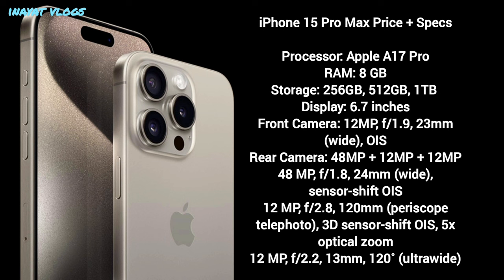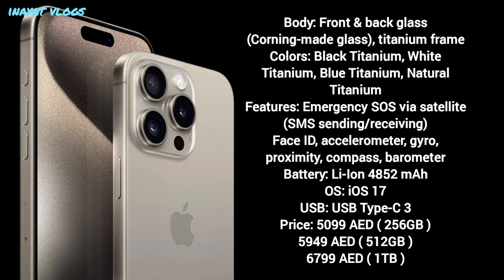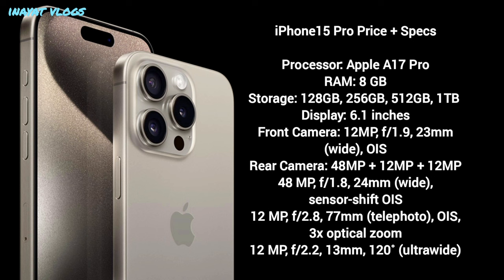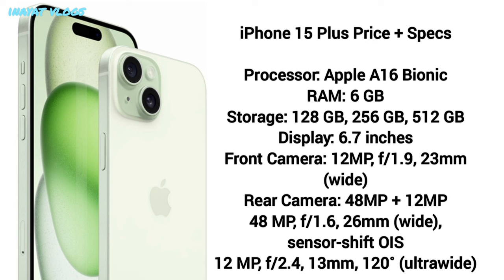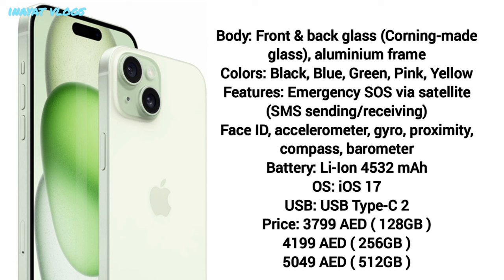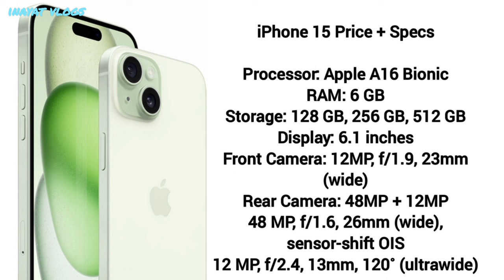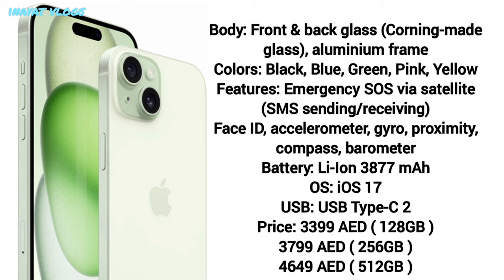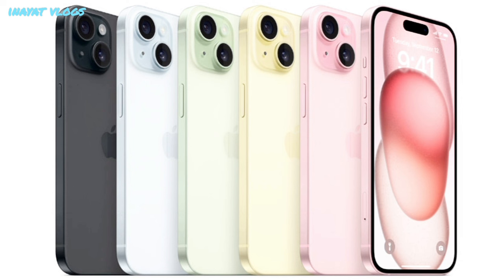IPHONE 15 PRO MAX PRICE IN DUBAI, IPHONE 15 PRO, IPHONE 15 PLUS, IPHONE 15, IPHONE PRICE IN DUBAI 🔥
IPHONE 15 PRO MAX PRICE IN DUBAI, IPHONE 15 PRO, IPHONE 15 PLUS, IPHONE 15, IPHONE 15 SERIES REVIEW,

Amazon Apple Store

 ( سبحان الله , الحمدلله , الله اكبر , نستغفر الله لا حول و لا قوة الا بالله , اللَّهُمَّ صَلِّ عَلَى سَيِّدِنَا مُحَمَّد وَعَلَى آلِهِ وَصَحْبِهِ وَسَلِّمْ.  )

IPHONE PRICE IN DUBAI, DUBAI MOBILE MARKET,

iphone 15 pro max price, iphone 15 pro max price dubai, iphone 15 pro max price uae, iphone 15 pro price, iphone 15 pro max price dubai, dubai iphone 15 pro max price,

iPhone 15 pro price in dubai,iPhone 15 plus price in dubai,iPhone 15 price in dubai,

iPhone 15 pro max review,iPhone 15 pro review,iPhone 15 plus review,iPhone 15 review,
iPhone 15 pro max specs,iPhone 15 pro specs,iPhone 15 plus specs,iPhone 15 specs,
iPhone 15 pro max unboxing,iPhone 15 pro unboxing,iPhone 15 plus unboxing,iPhone 15 unboxing,

iPhone 15 pro max 256gb price, iPhone 15 pro max 512gb price,iPhone 15 pro max 1tb price,
iPhone 15 pro 128gb price, iPhone 15 pro 256gb price, iPhone 15 pro 512gb price,iPhone 15 pro 1tb price,
iPhone 15 plus 128gb price, iPhone 15 plus 256gb price, iPhone 15 plus 512gb price,
iPhone 15 128gb price, iPhone 15 256gb price, iPhone 15 512gb price,

iPhone 14 pro max price in dubai, iPhone 14 pro price in dubai,iPhone 14 plus price in dubai,iPhone 14 price in dubai,
iPhone 14 pro max review,iPhone 14 pro review,iPhone 14 plus review,iPhone 14 review,
iPhone 14 pro max specs,iPhone 14 pro specs,iPhone 14 plus specs,iPhone 14 specs,

iPhone 15 pro max colors,iPhone 15 pro max battery mah,iPhone 15 pro max camera,iphone 15 pro max hands on,iphone 15 pro max features,iphone 15 pro max design,

iPhone 15 pro colors,iPhone 15 pro battery mah,iPhone 15 pro camera,iphone 15 pro hands on,iphone 15 pro features,iphone 15 pro design,

iPhone 15 plus colors,iPhone 15 plus battery mah,iPhone 15 plus camera,iphone 15 plus hands on,iphone 15 plus features,iphone 15 plus design,

iPhone 15 colors,iPhone 15 battery mah,iPhone 15 camera,iphone 15 hands on,iphone 15 features,iphone 15 design,

iPhone 15 series unboxing, iPhone 15 series trailer, iPhone 15 series Malayalam, iPhone 15 series Tamil,iPhone 15 series hindi,

s23 Ultra price in Dubai, z fold 5 price in Dubai,

dubai iphone, Cheapest iPhones, cheap iPhone in Dubai, Dubai IPhone market,
dubai iphone price, iphone in dubai, iphone dubai, cheapest iphone in Dubai, cheapest apple products in Dubai, Dubai iPhones market,